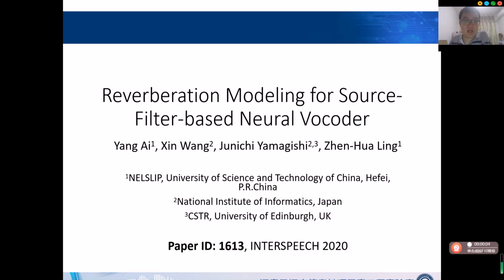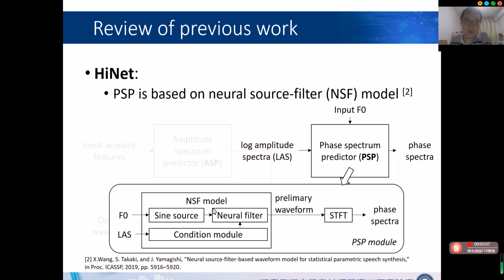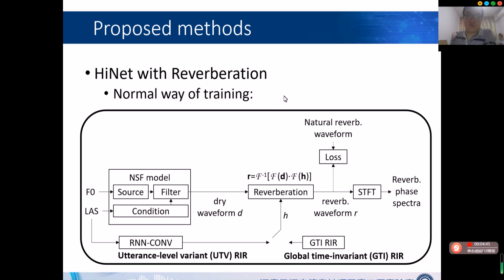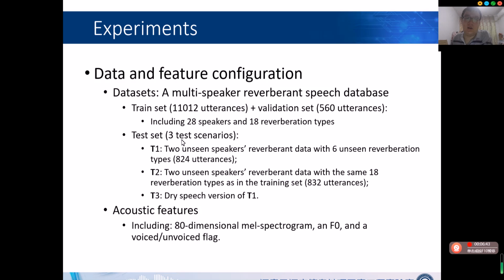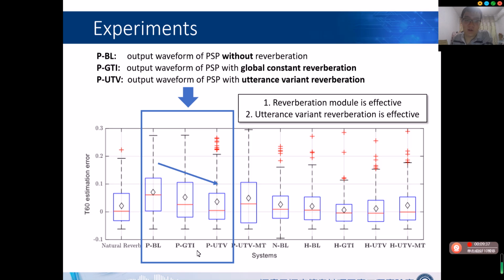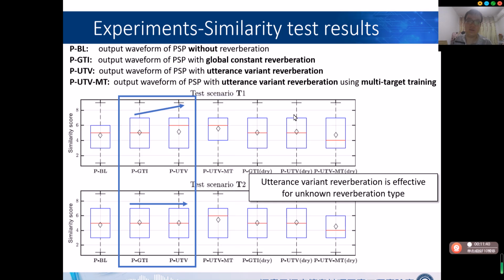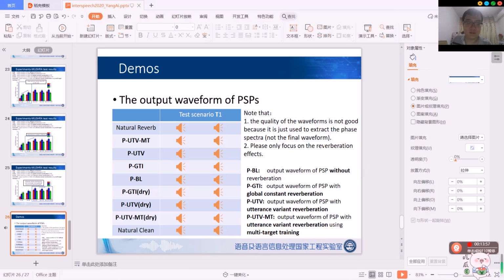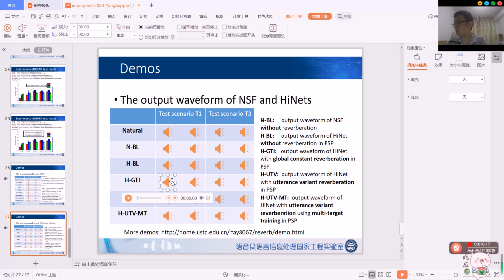Reverberation Modeling for Source-Filter-based Neural Vocoder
Interspeech 2020 full presentation: "Reverberation Modeling for Source-Filter-based Neural Vocoder"
Speaker: Yang Ai (NELSLIP, University of Science and Technology of China)